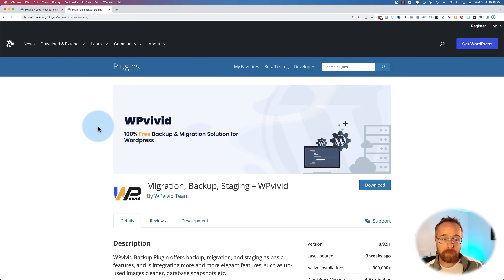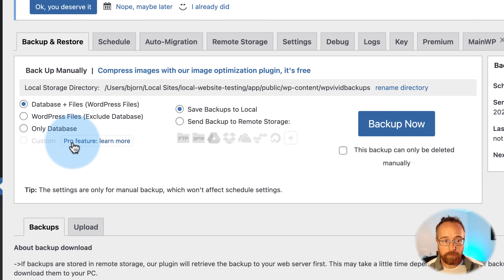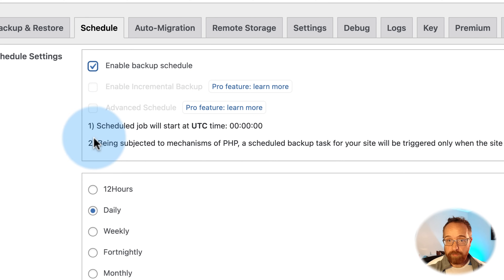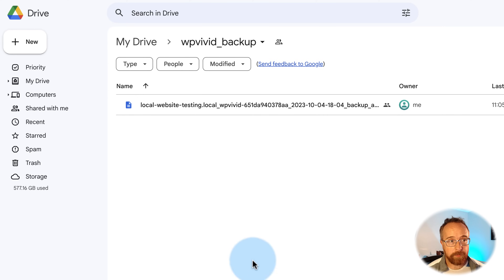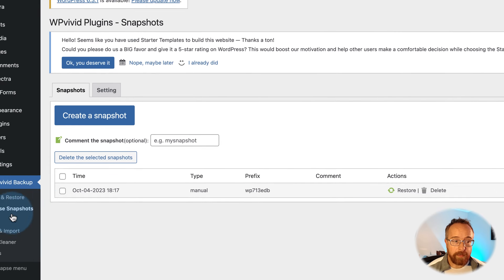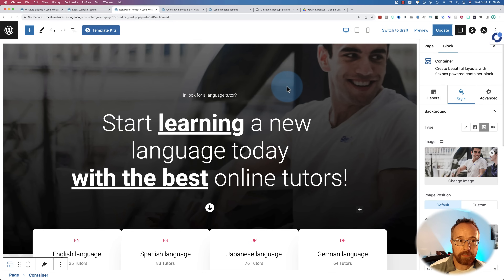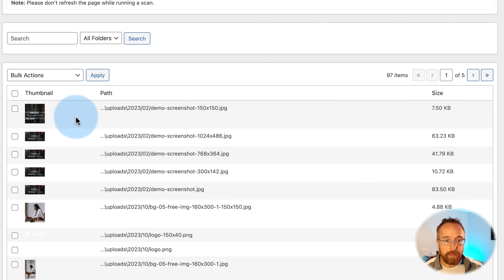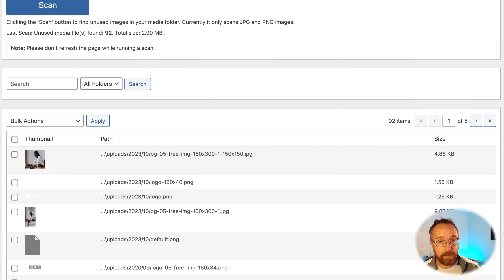WPvivid Backup, Staging and Migration Plugin - The All-in-One Solution!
Let's dive deep into the functionalities of WPvivid's migration, backup and staging plugin for WordPress. In this tutorial, I'll guide you through the process of backing up and staging your website seamlessly. Discover the difference between the free and pro versions, understand the importance of regular backups, and learn how to optimize your site management with advanced scheduling. Whether you're a seasoned developer or just starting out with WordPress, this video is packed with insights to enhance your website management skills.